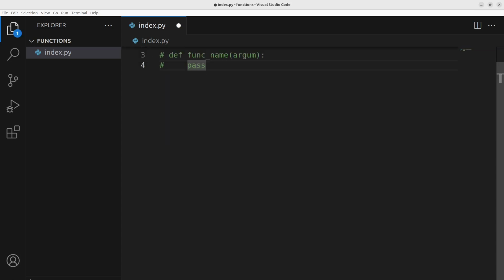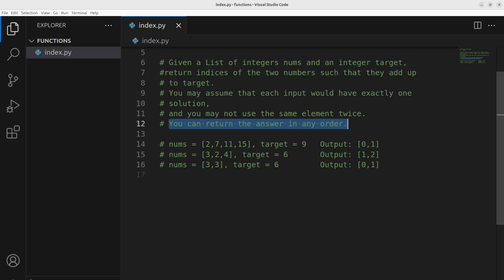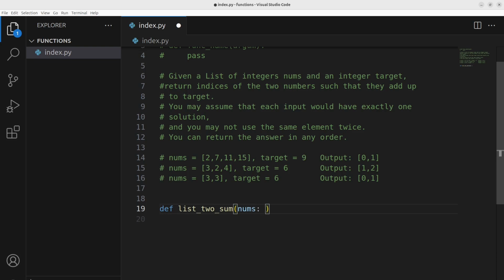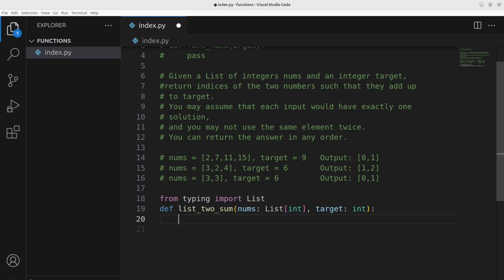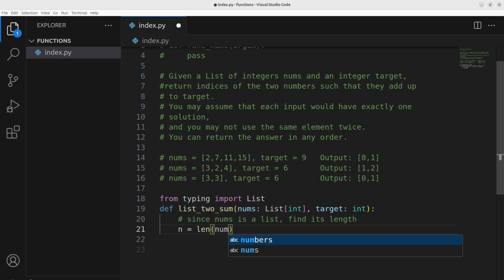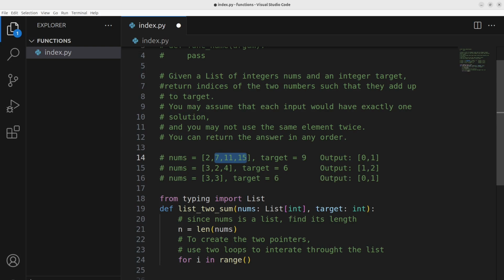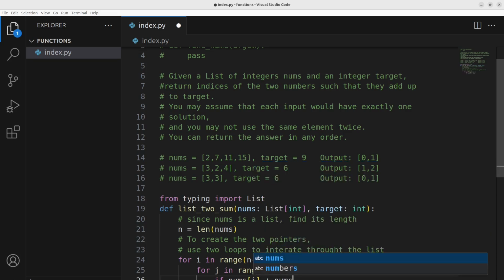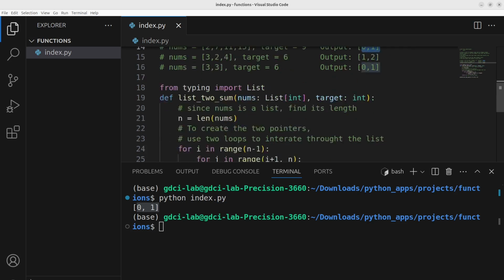Functions in Python